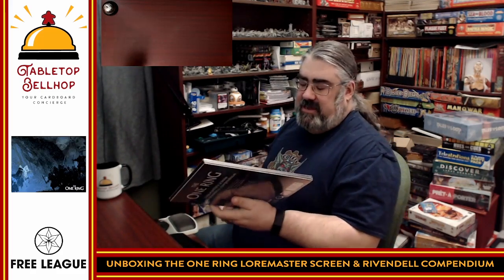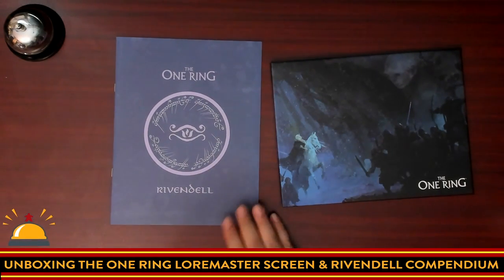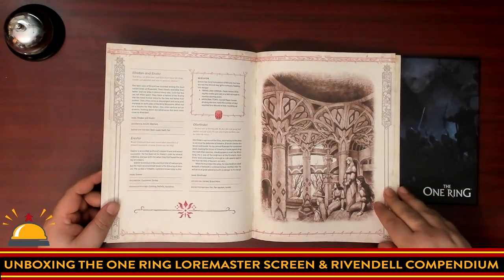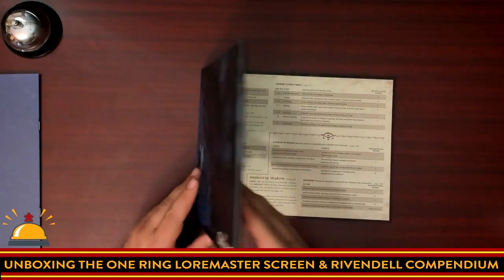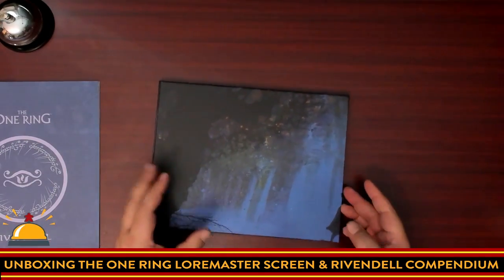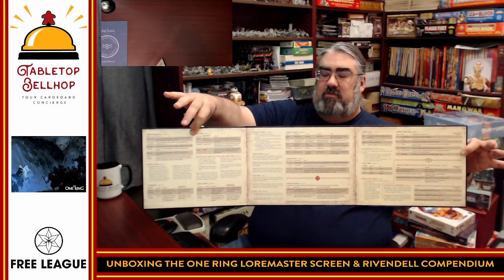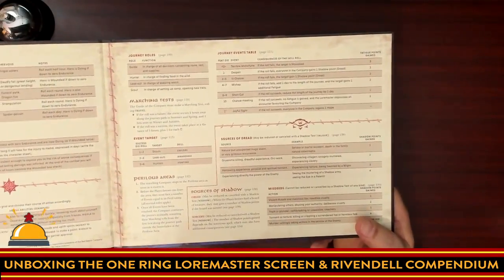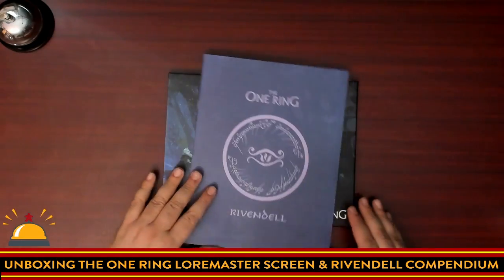Unboxing The One Ring Loremaster's Screen & Rivendell Compendium for The One Ring RPG Second Edition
Check out what you get with the Loremaster Screen and Rivendell Compendium expansion pack for The One Ring second edition. This set includes a landscape style GM screen plus a 12 page sourcebook that provides information on Rivendell and rules for making High-Elf characters.

Index:
00:00 INTRO
01:59 OPENING THE ONE RING LOREMASTERS'S SCREEN FOR THE FIRST TIME
4:55 FIRST IMPRESSION OF THIS DM SCREEN AND RIVENDELL SOURCEBOOK

From the publisher:

A deluxe Loremaster’s screen in landscape format for the second edition of The One Ring™ roleplaying game. It features beautiful art on the outside and a host of useful tables and important information on the inside, while keeping the Loremaster’s schemes hidden from the eyes of inquisitive players.

The Rivendell compendium contains information about The Last Homely House, including a map of the valley and a plan of the house itself. Some of Rivendell’s inhabitants are included, including Elrond, who can be used as a new patron. Finally, there are also new rules for how to create High Elf Player-heroes.